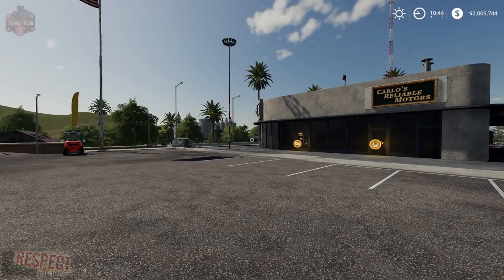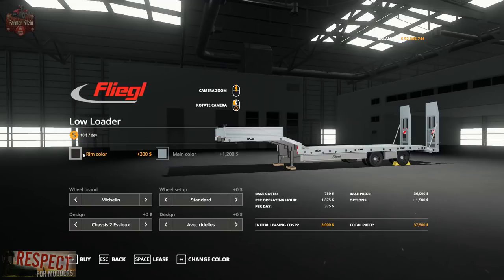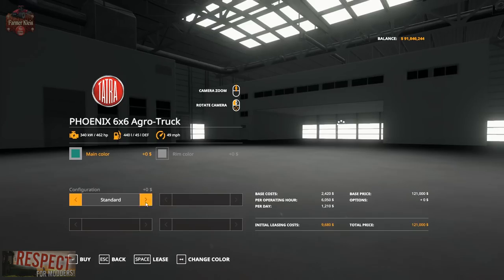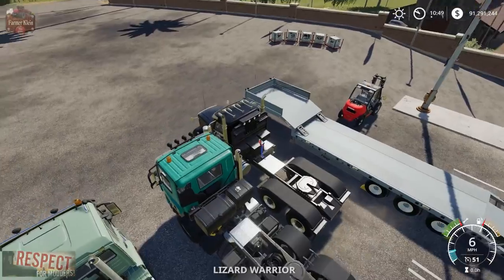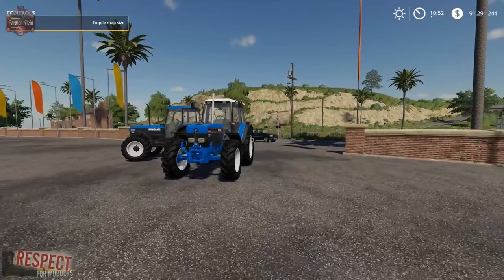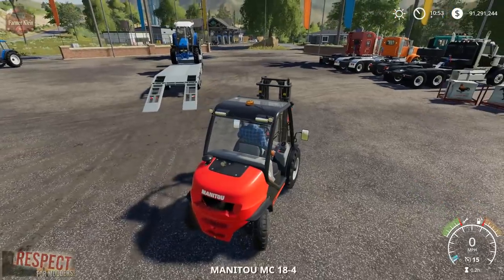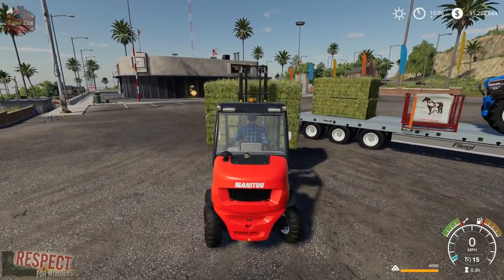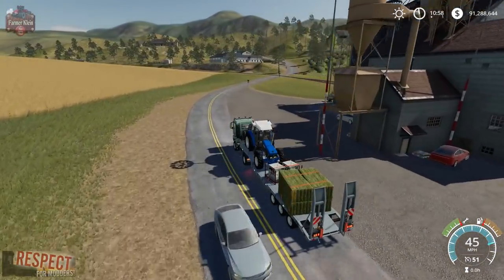Farming Simulator 19 - Mod Review - Fliegl Low Loader